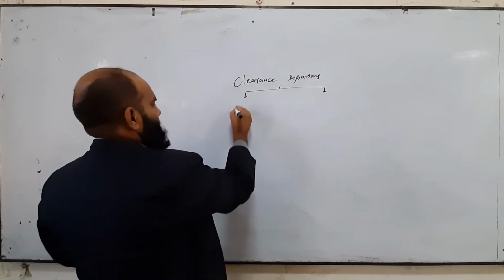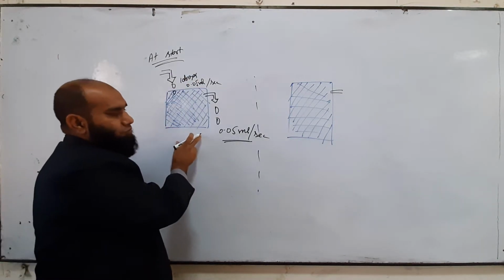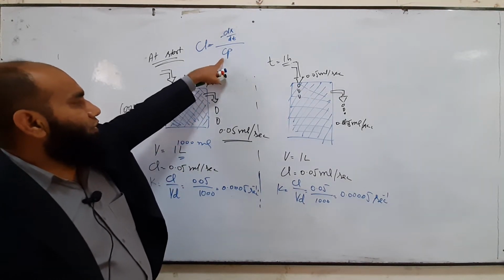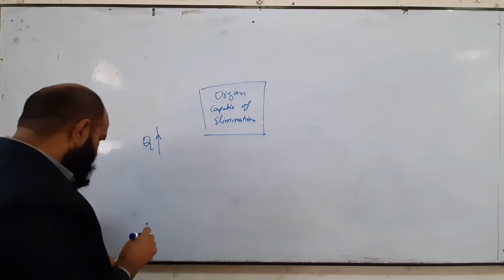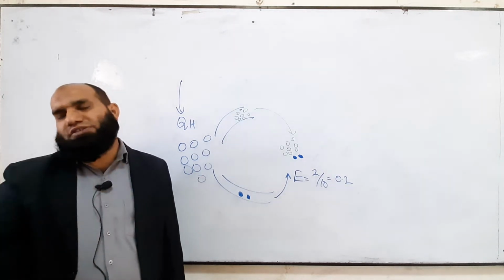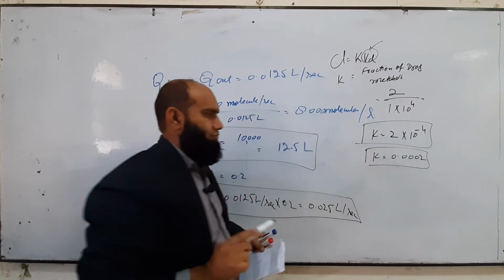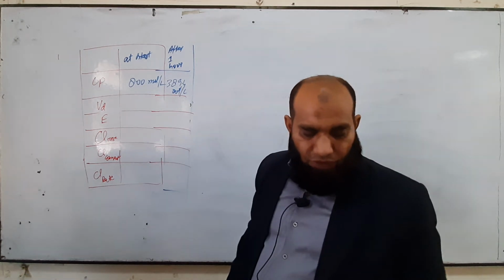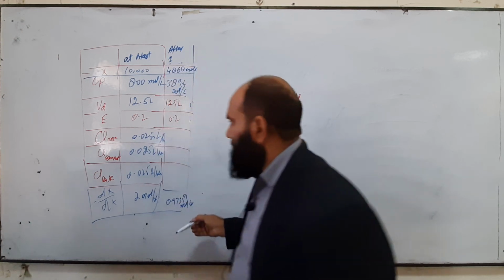Clearance: Tank and Faucet Analogy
Associate Professor
Faculty of Pharmacy
Bahauddin Zakariya University
Multan, Pakistan